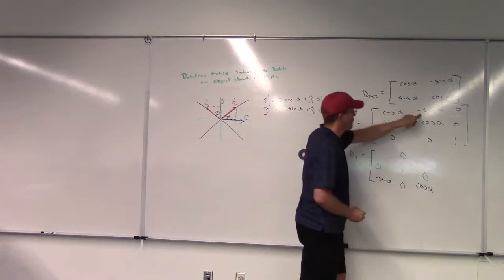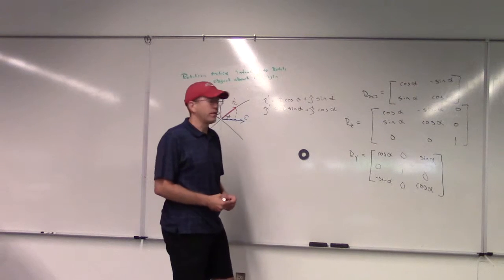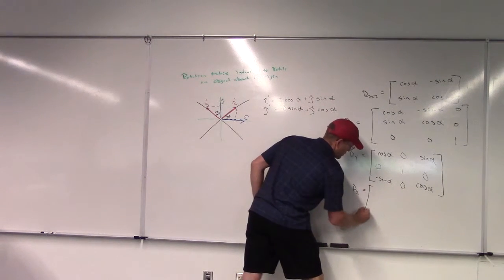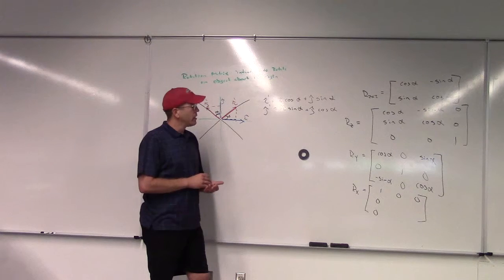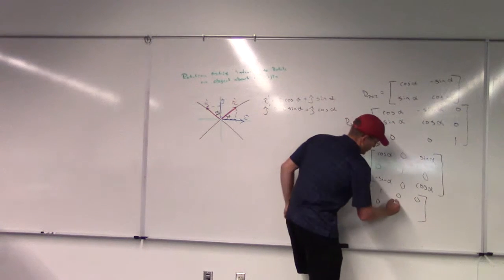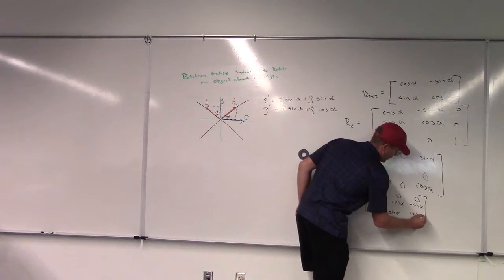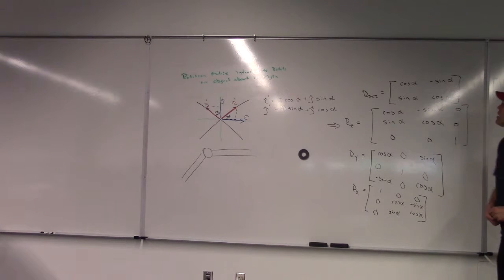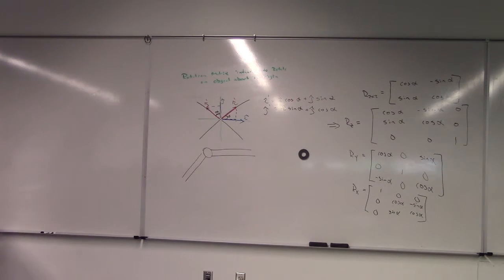EET477 26Jun14 B